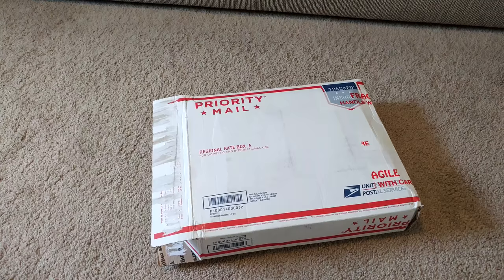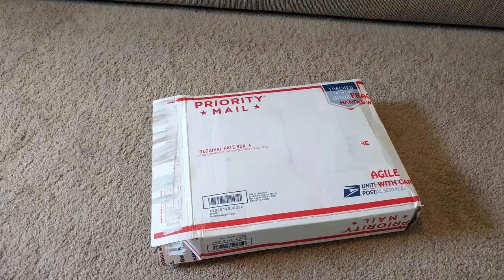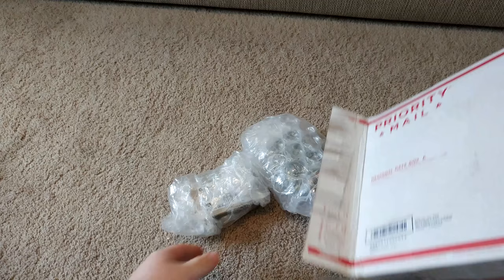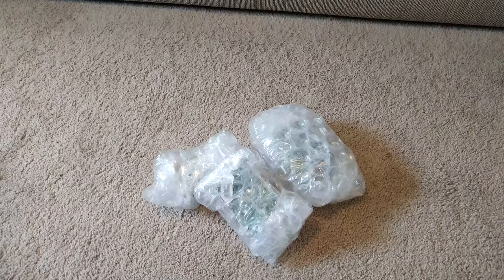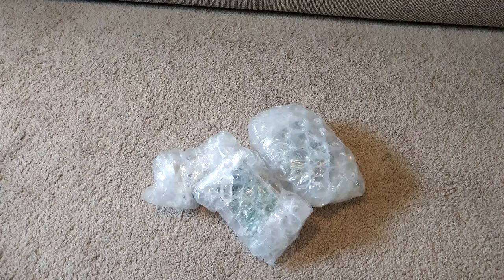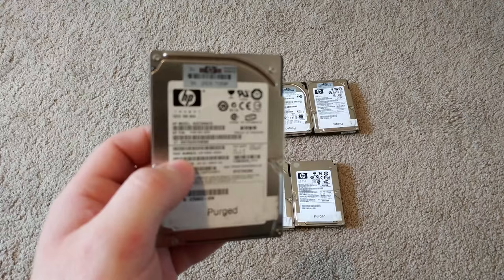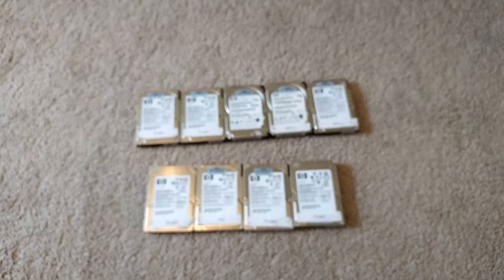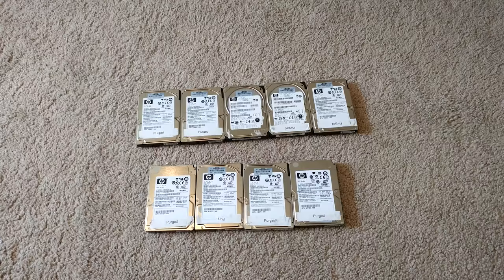Small update to Home Lab: hard drives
Hey Guys this is a quick update of incoming shipments and just showing the latest one i have gotten. Look forward to a hp storage works D2700 overview i am working on.